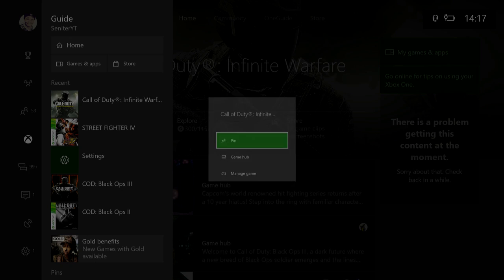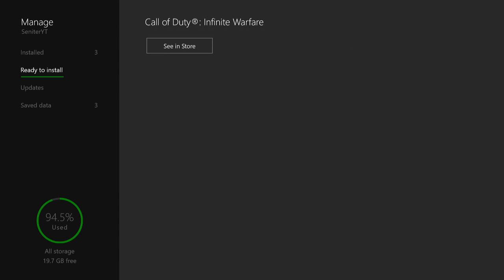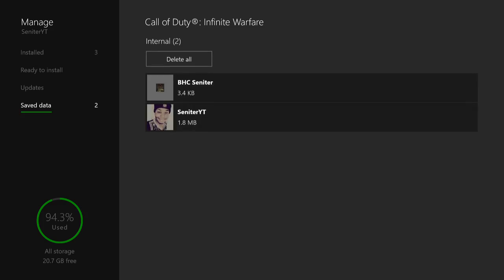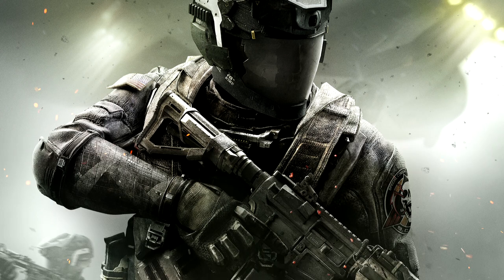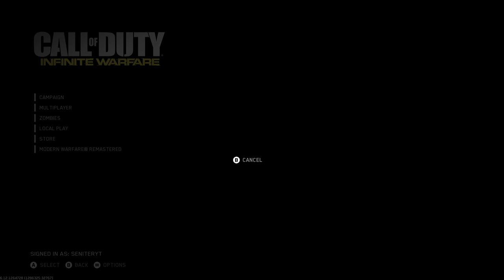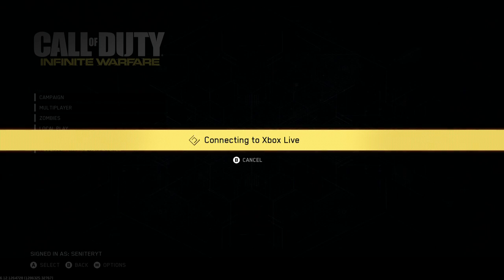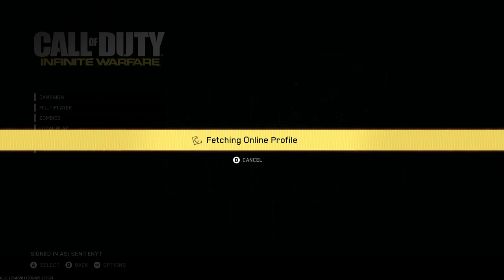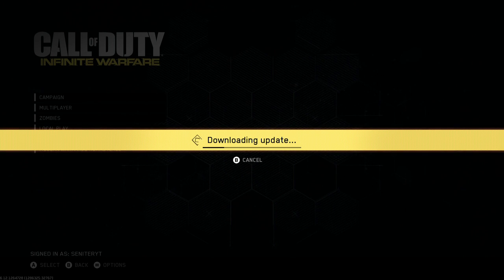How To Fix The Update Restarting Loop (And Any Other Infinite Warfare Error)(WITH VIDEO PROOF)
How To Fix ANY Infinite Warfare Error  this fixes the polana error, the stuck on downloading update error, the resetting error, the "this update will restart due to error" error. and the corrupt file error